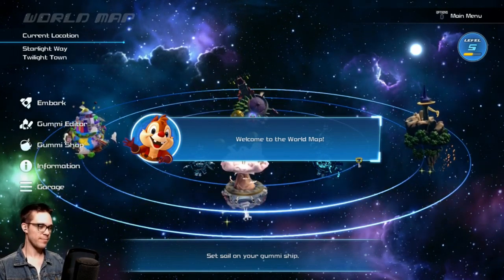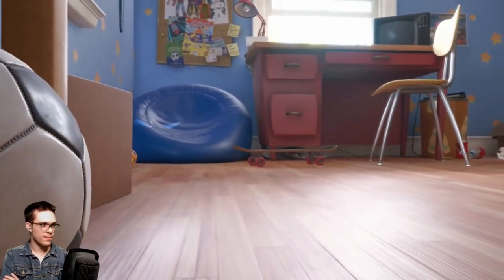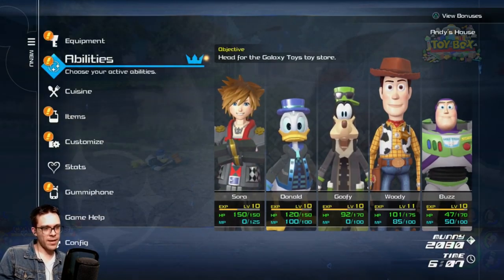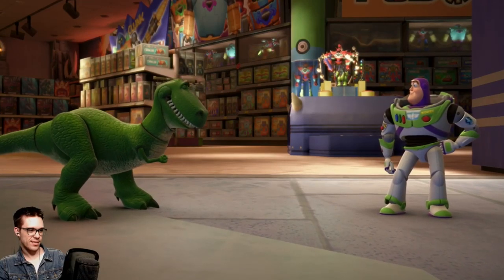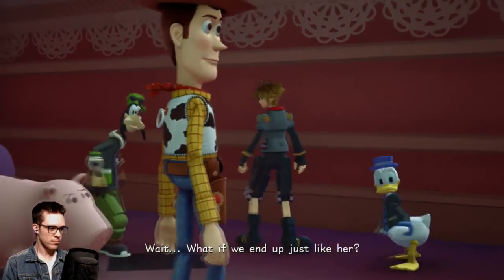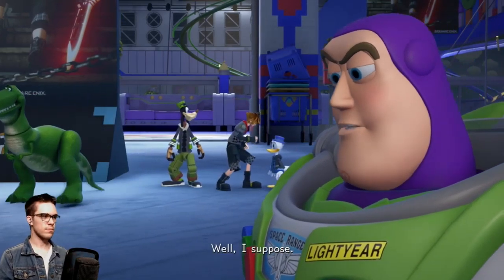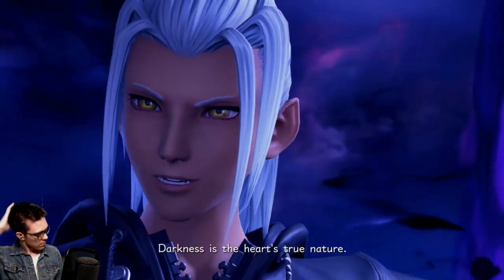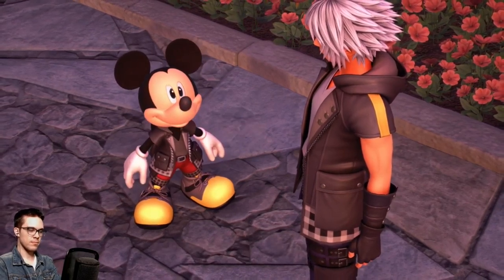KH3 Let's Play - Part 4 - Searching for Lost Friends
Test out your Keyblade setups!